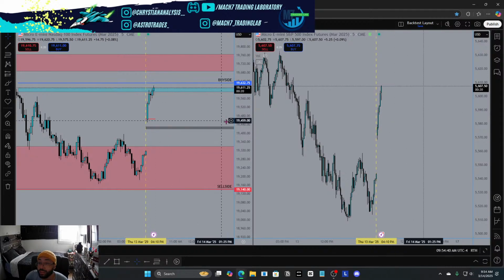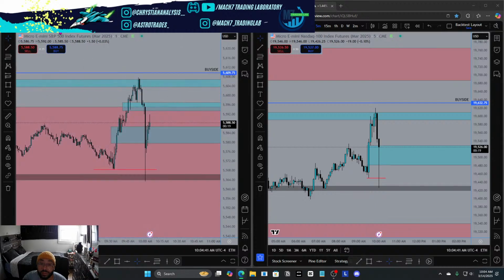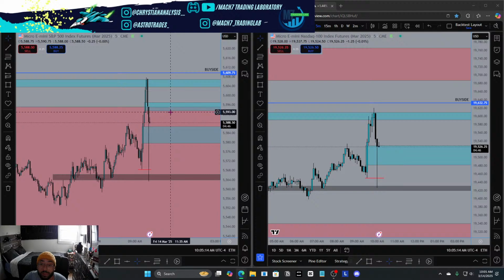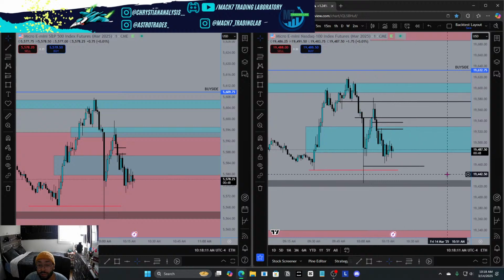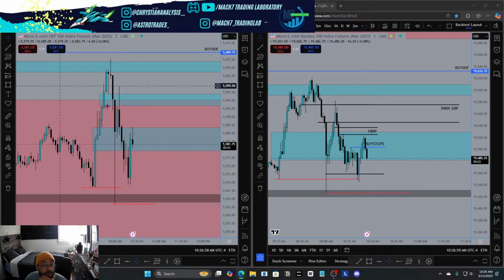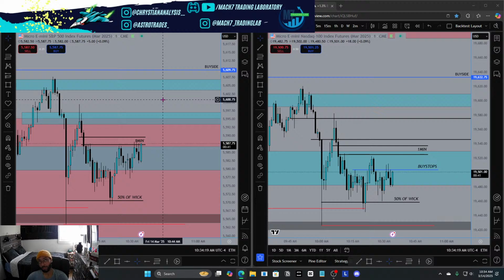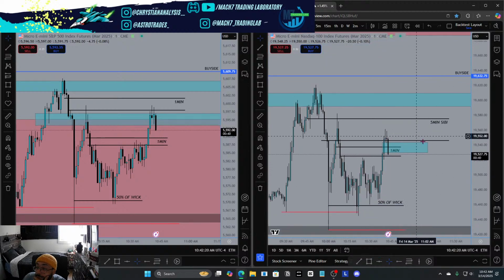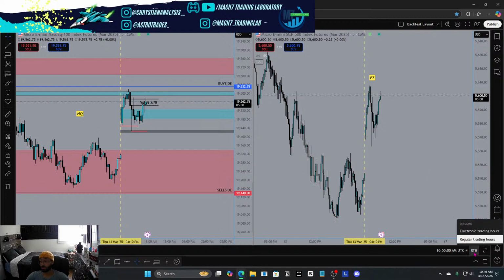LIVE Day Trading ICT Concept: +58 POINTS Featuring NQ 02/14/2025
Welcome to Rincon Trading Zone!🚨🚨‼️‼️

This will be your Trading Station where you will Trading with Chrystian Rincon Featuring ICT concepts using the 930am Opening Range and the 10am-11am Silver Bullet.💪🔥

Seeking inside Knowledge on how to Trade:🚨🚨‼️‼️
*Here you will learn how Chrystian uses ICT concept from 10am-11am (YouTube Live)

Trading in financial markets, including but not limited to stocks, options, forex, and cryptocurrencies, carries a high level of risk and may not be suitable for all investors. The value of financial instruments can fluctuate widely, and you may experience significant losses, including the loss of your entire investment.

Past performance is not indicative of future results, and there are no guarantees that any trading strategy, system, or approach will lead to a profit. You should fully understand the risks involved before engaging in any trading activity. It is strongly recommended to consult with a professional financial advisor before making any investment decisions.

By participating in trading activities, you acknowledge that you are aware of the inherent risks involved and agree to take full responsibility for your trading decisions.

The performance results shown are hypothetical and do not represent actual trading results. These results are based on historical data or back tested strategies and should not be considered as an indicator of future performance. There is no guarantee that any strategy will achieve the same or similar results in the future.

Hypothetical performance results have many inherent limitations, such as the fact that they are created with the benefit of hindsight, and do not reflect real-time trading conditions or commissions, fees, or other transaction costs. No representation is being made that any account will or is likely to achieve profits or losses similar to those shown.

Past performance is not indicative of future results, and actual trading results may differ significantly from the hypothetical results presented.